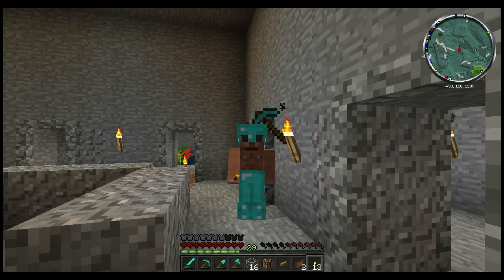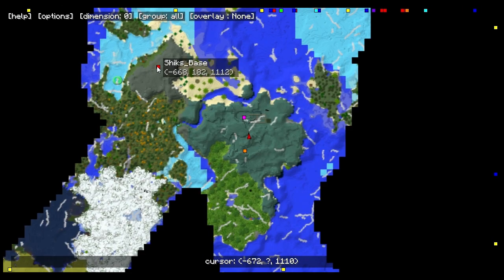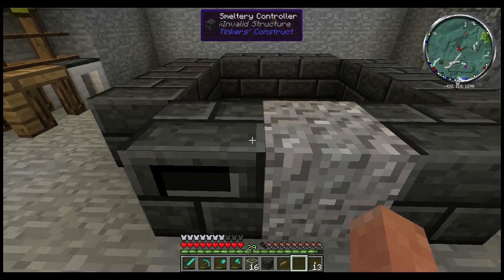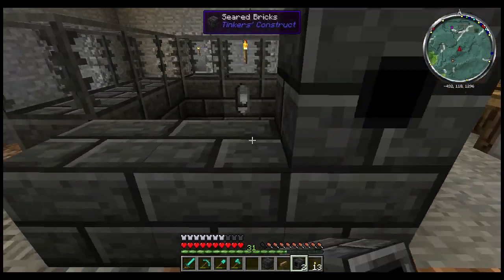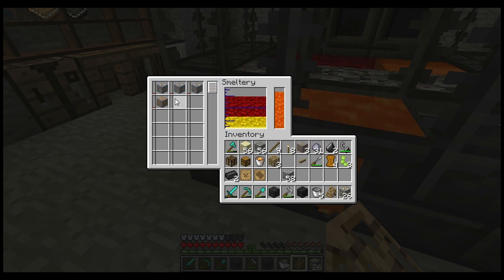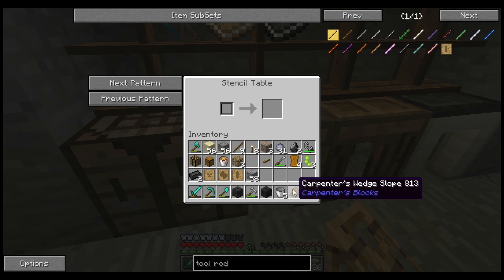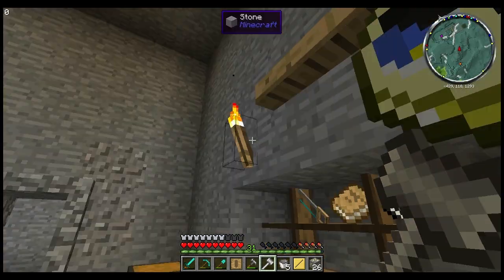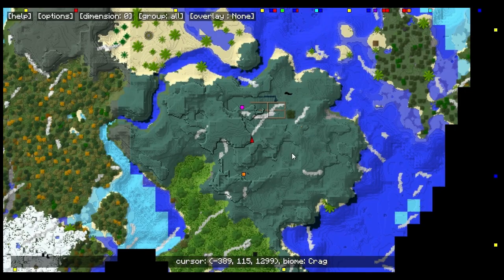Minecraft - Attack Of The B-Team Ep 2 - Hammer Time! (B-Team Modpack) HD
Attack of the B-Team was designed with one thing in mind, crazy mad science! With the help of the B-Team Technic hand picked the wackiest mods they could find and shoved them all in a modpack for you guys. The result is Attack of the B-Team!

Special thanks to Zhuria for inviting me to play on her server!